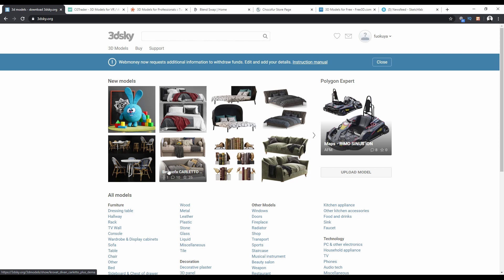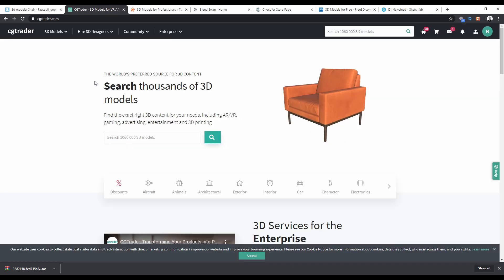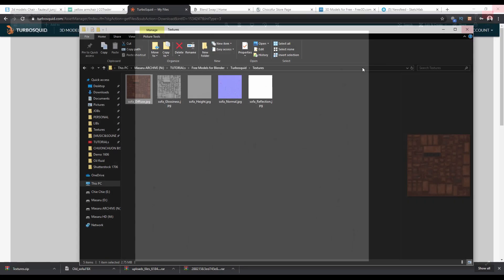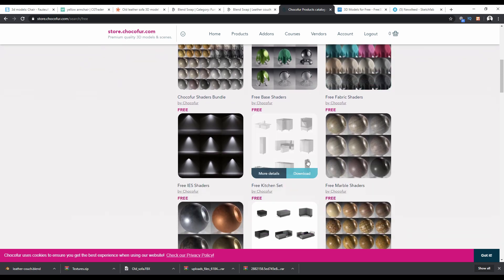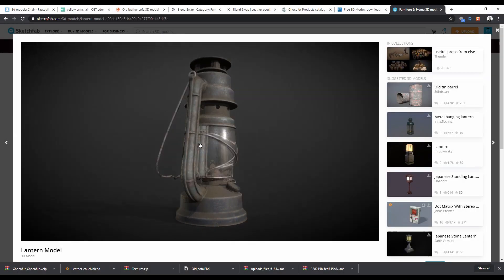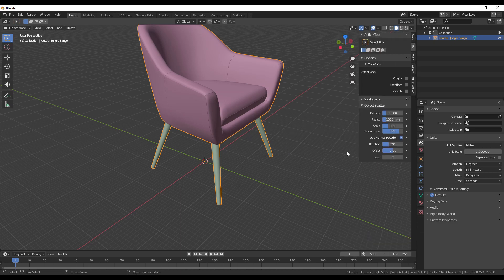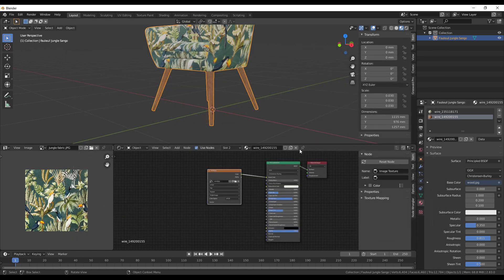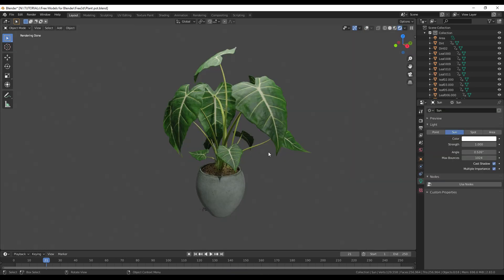FREE 3D MODELS for Blender (And how to use them)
2. CGtrader.com
3. Turbosquid.com
4. Blendswap.com
5. Chocofur.com
6. Free3d.com
7. Sketchfab.com